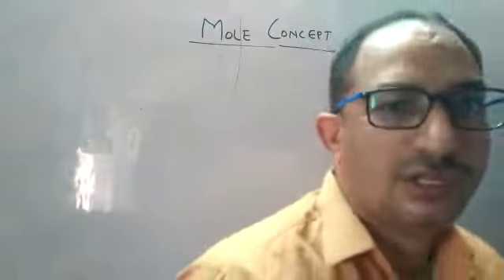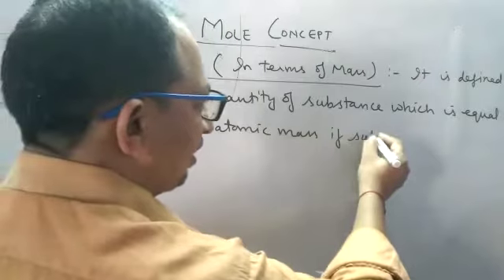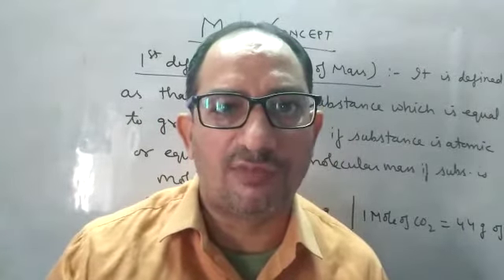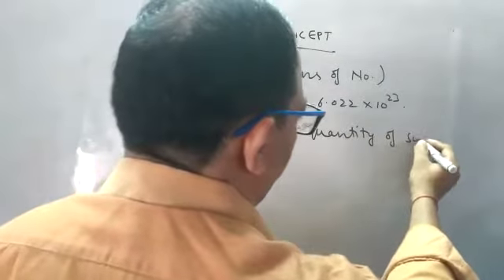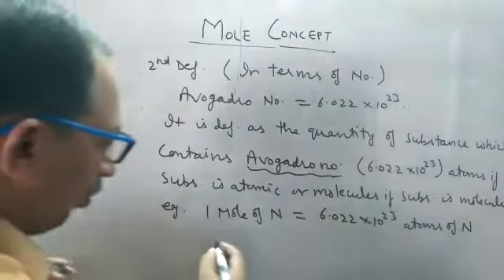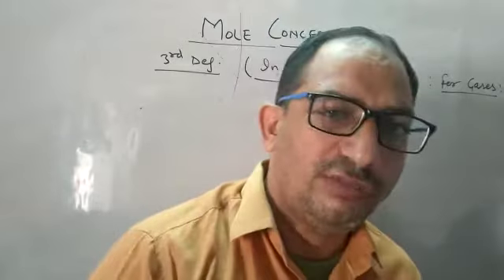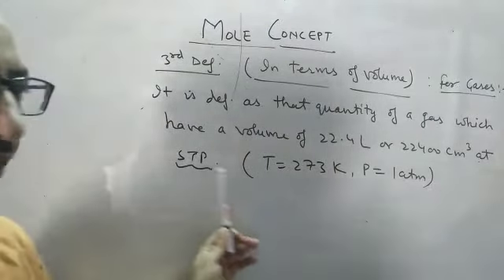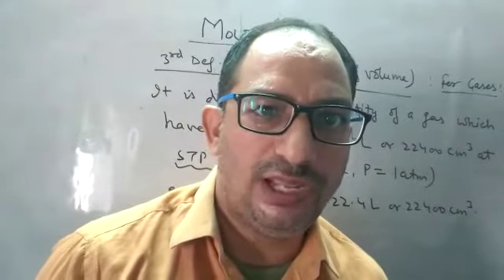Class- XII, Subject- Chemistry, Topic- Mole, Rawal Convent School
Rawal Online Classes Class- XII, Subject- Chemistry, Topic- Mole, Rawal Convent School
Class- XII Chemistry Mole Rawal Convent School